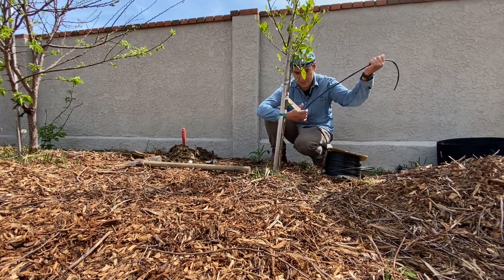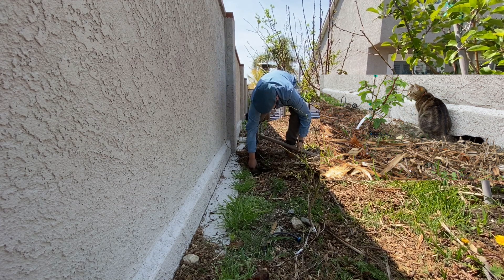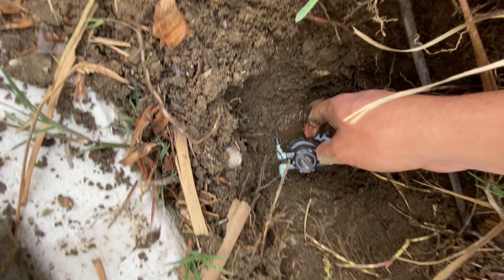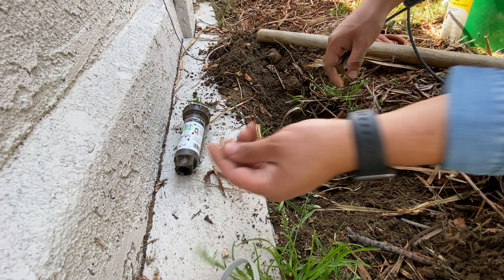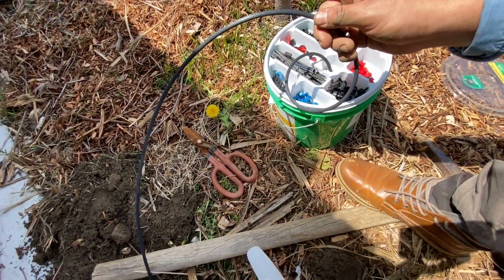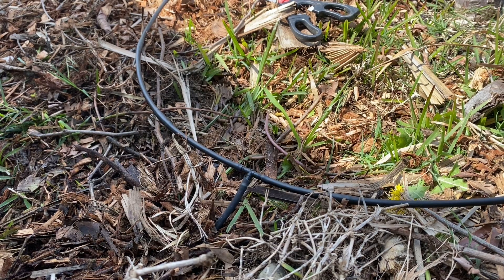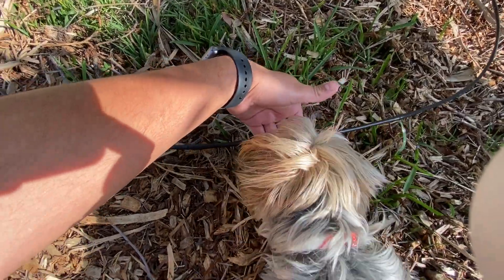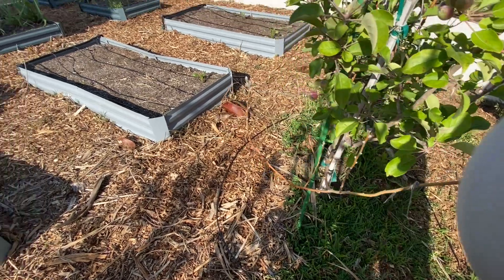How to install drip irrigation for trees (EASY)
Welcome to Gardening with Dave! Dive into the world of easy tree drip irrigation using your existing sprinkler head. Dave demonstrates connecting a 1/2 inch drip tubing with an adapter and walks you through creating a 6-inch drip hose circle around tree roots for optimal water distribution. Explore how to set up a dedicated zone for your trees and berries with control via the b-hyve irrigation app, ensuring thriving trees with season-specific adjustments. Whether you're a seasoned gardener or a beginner, this video is your ultimate guide to keeping your fruit trees perfectly watered. 🌳💦

B -hyve Timers:

B-hyve Smart 6-Zone Indoor/Outdoor Sprinkler (SMART WIFI)

B-hyve Smart Indoor/Outdoor 12-Station WiFi Sprinkler System Controller